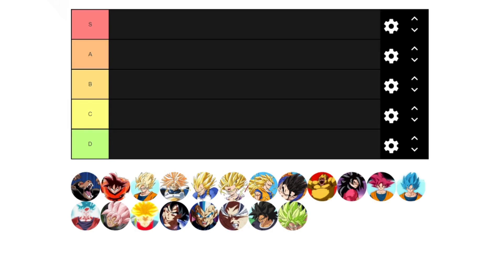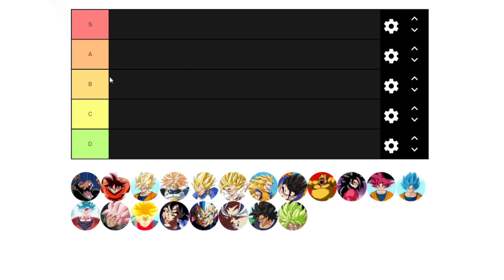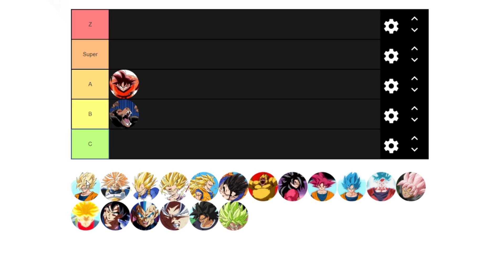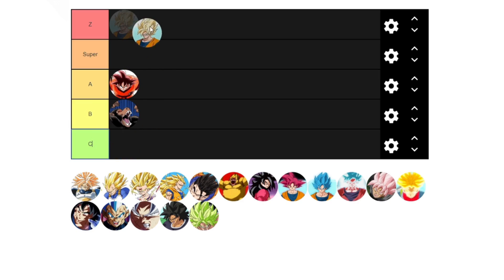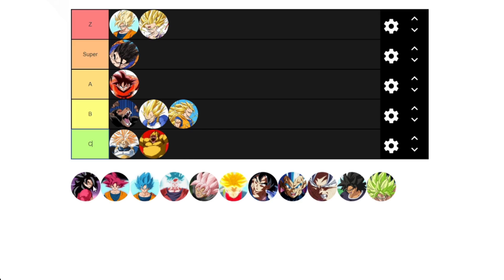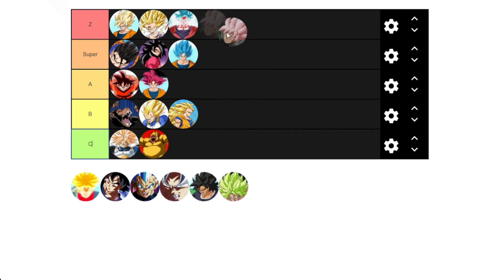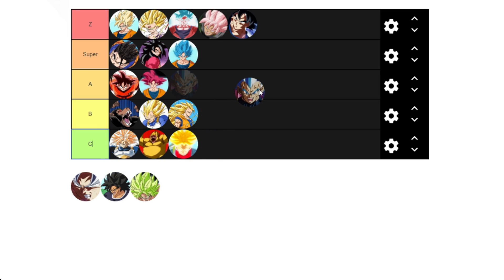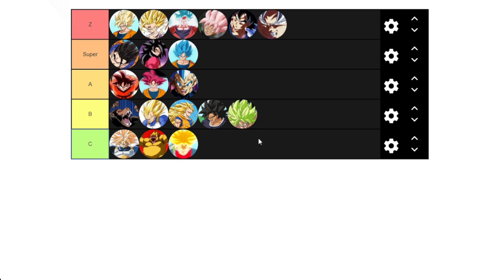Dragon Ball Transformation Tierlist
Hi I am MJCA$H
 i do youtube for fun but It would be nice if you potentially subbed and likes thank you :D and please do not be profane and no Drama